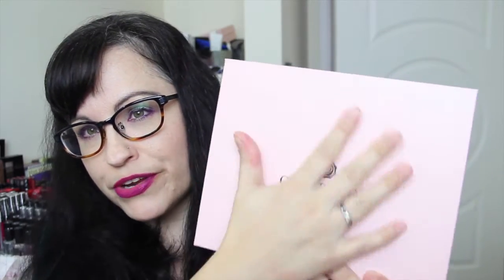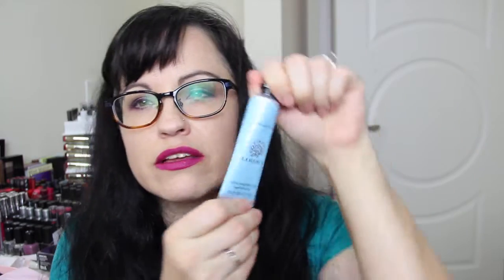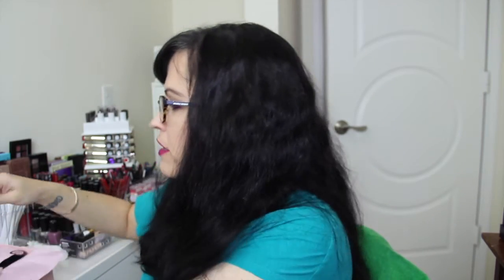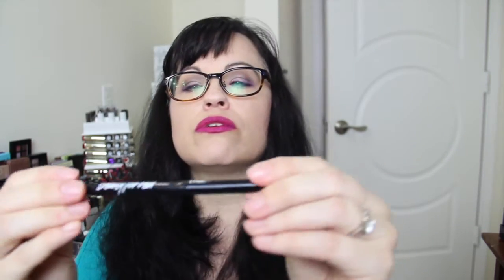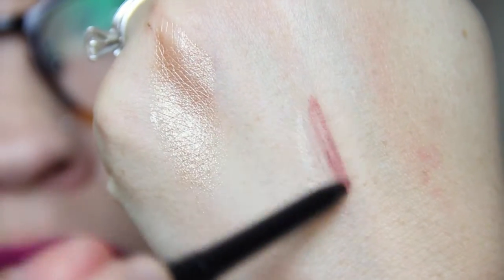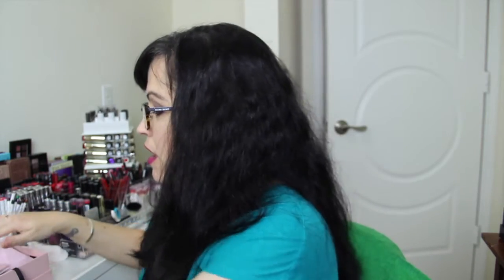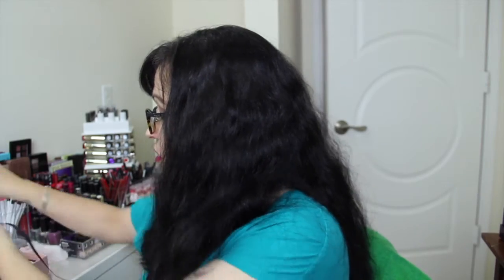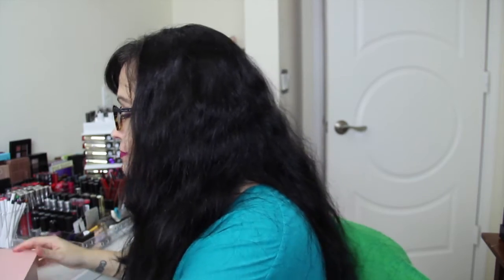Glossybox | November 2015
Click here if you'd like to sign up for Glossybox...Glossybox $21/mo.